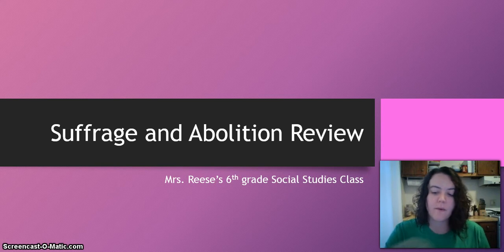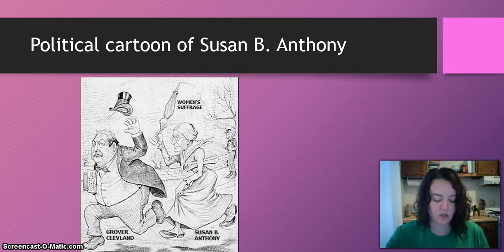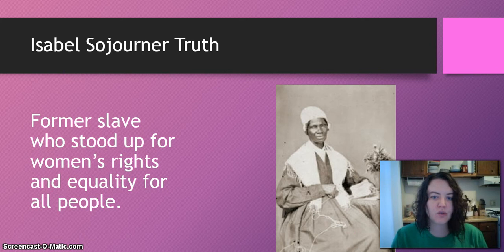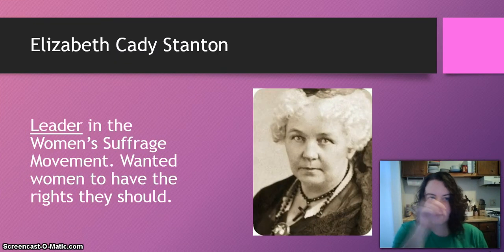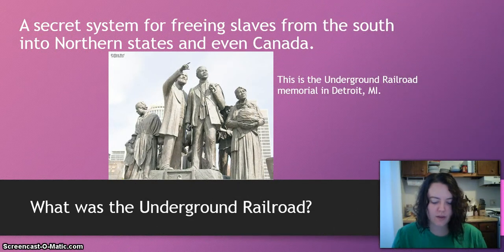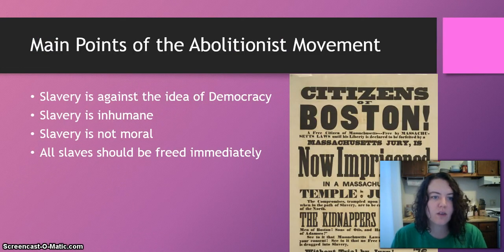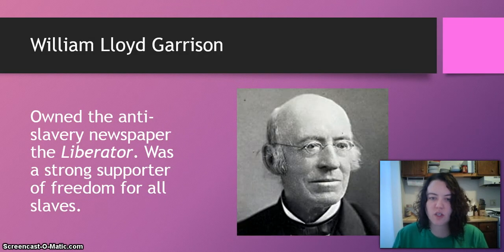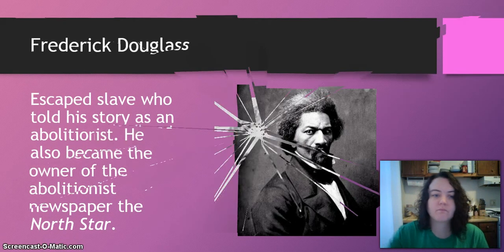Suffrage and Abolition Review Video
A Review of our Women's Suffrage and Abolitionist Videos.